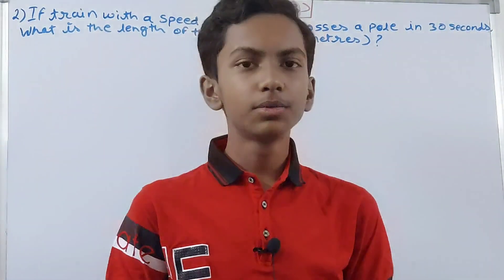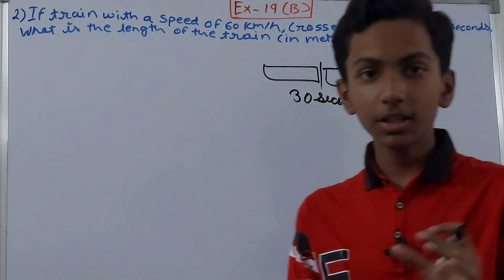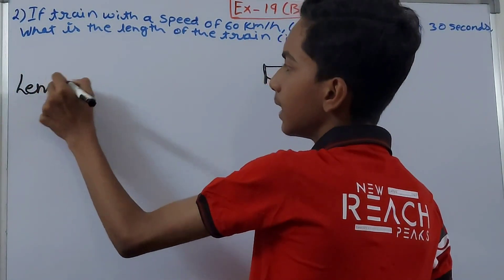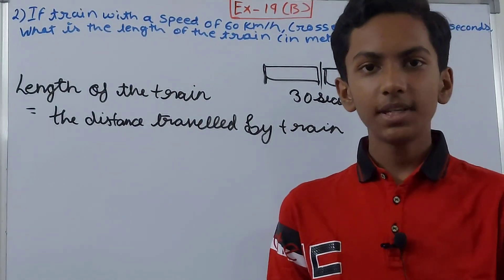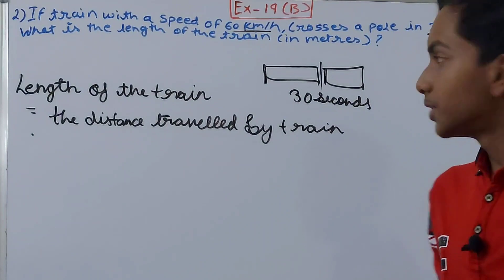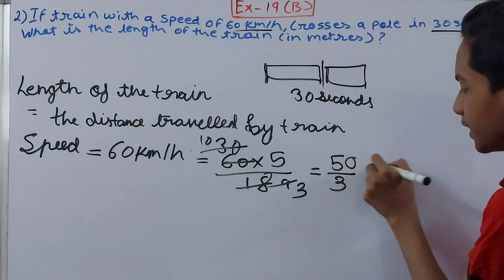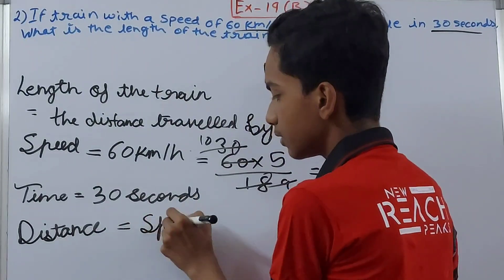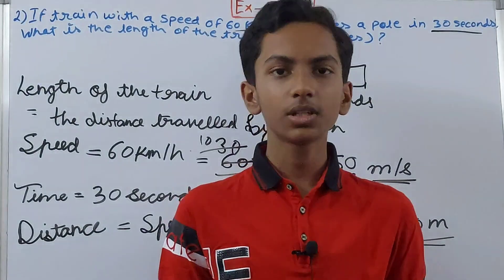Q2 Ex 19B Ch19 Speed, Distance and time | ICSE Math Class 7